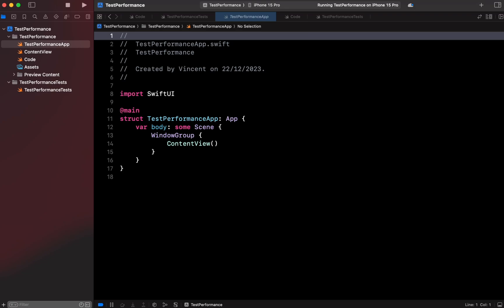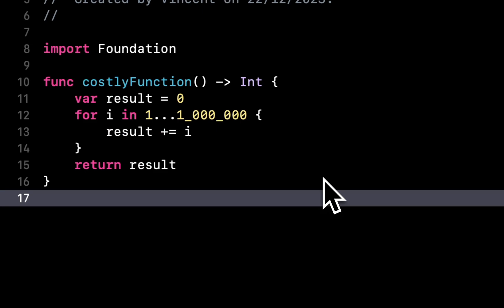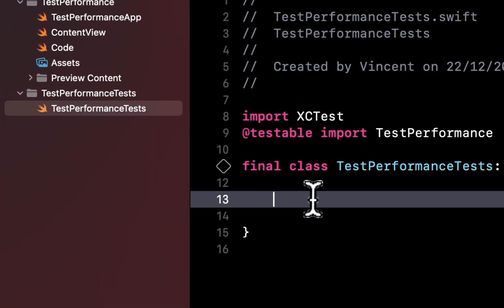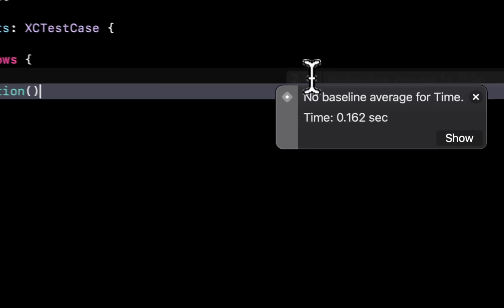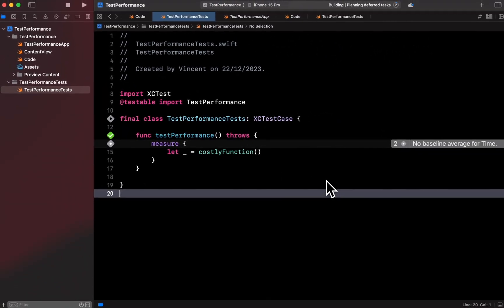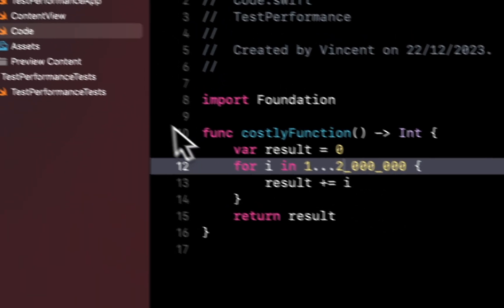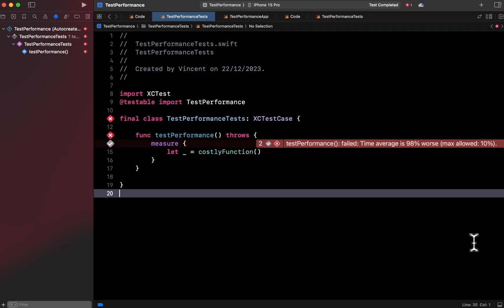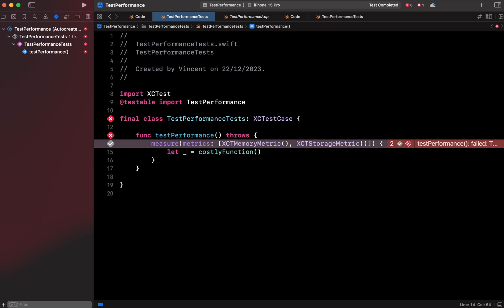How to write Unit Tests for Code Performance in Xcode ⏱️